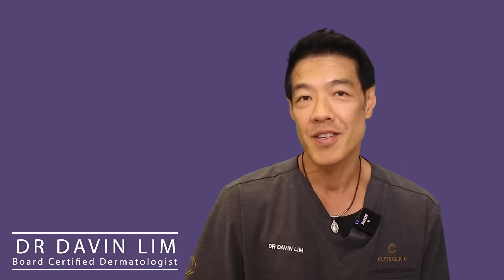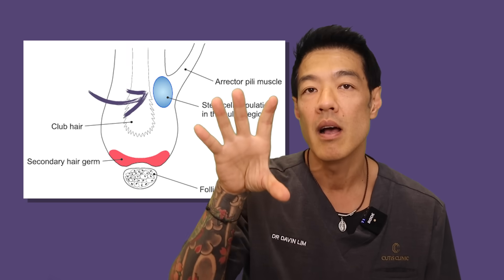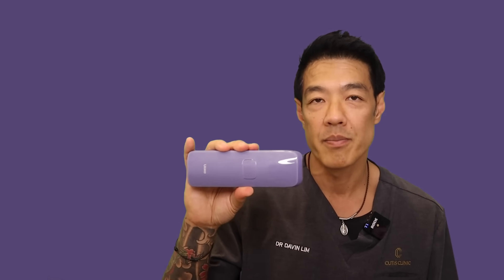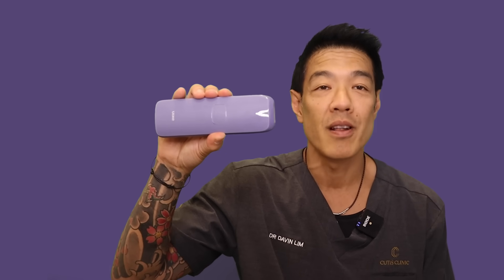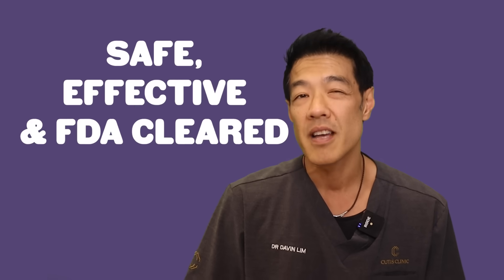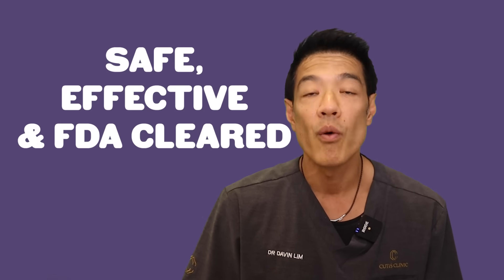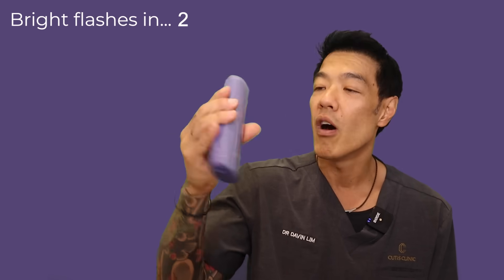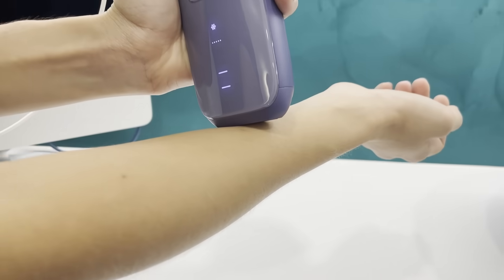How does IPL Hair Removal work? | Dr Davin Lim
Get the New Ulike Air3 for only $249 by using my code “DrDavin2023” on both the Ulike website and Amazon page!

IPL or intense pulse light is a device that can reduce pigmentation, treat redness, unwanted hair as well as sun damage. IPL is ‘do it all device’, however, in the majority of cases, it has been replaced with better, more effective laser devices. We still use IPL to treat extensive areas such as the chest, arms, back & legs.
What is IPL?

IPL stands for Intense Pulse Light. BBL or Broad Band Light is a term used to describe a particular type of IPL. Both devices deliver light to the upper layers of skin.

IPL uses different filters, much like different wavelengths of laser light. Depending on the filter chosen, we can target pigment (melanin) or red blood vessels (hemoglobin).

IPL is not as efficient as lasers, however they are still used to treat large areas of skin.